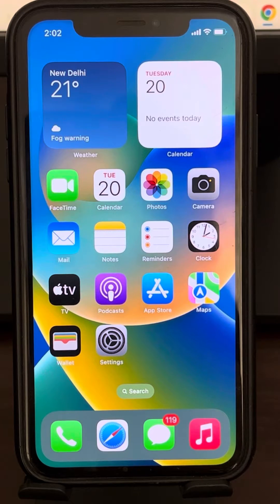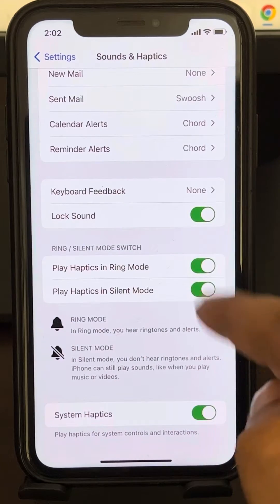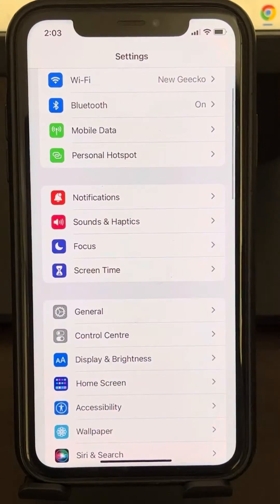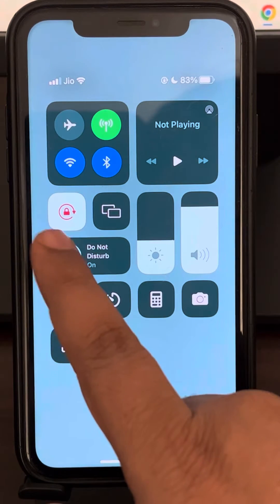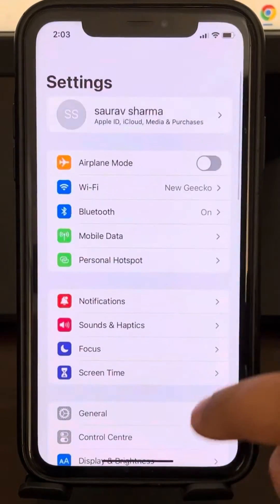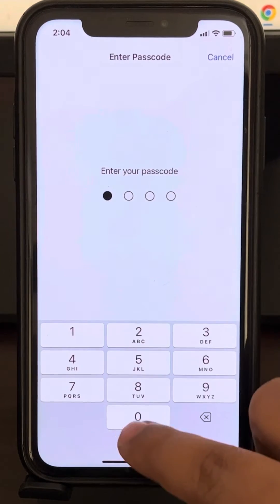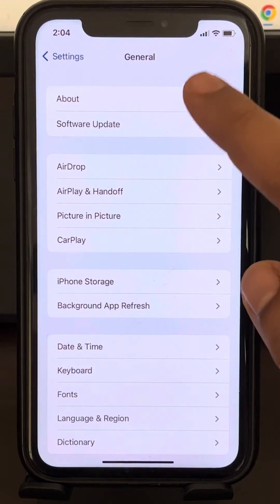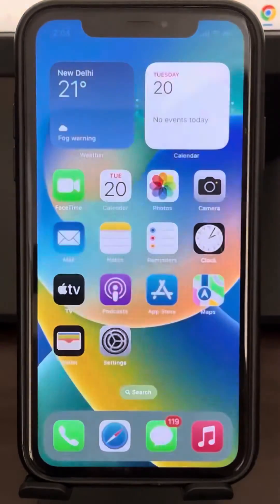iPhone not Vibrating on calls Fix